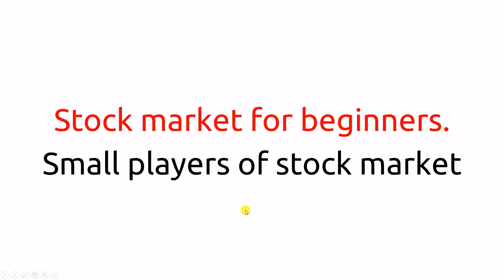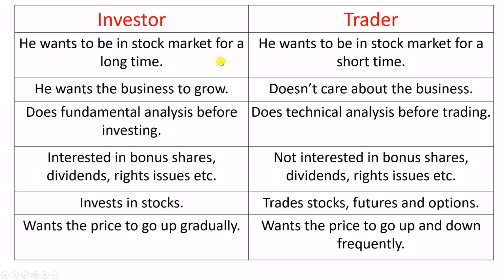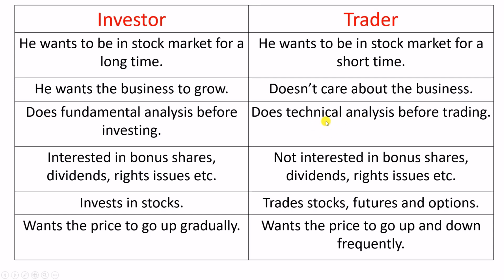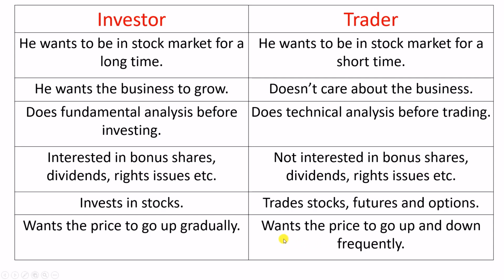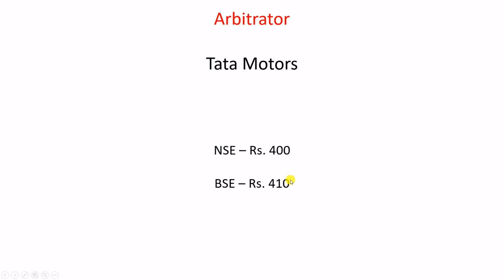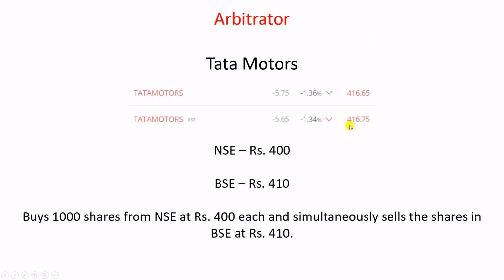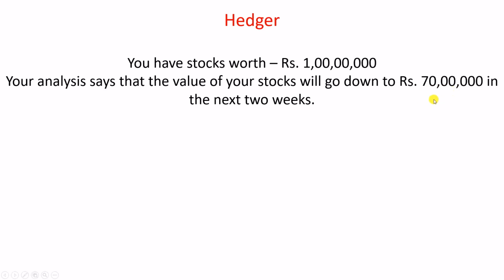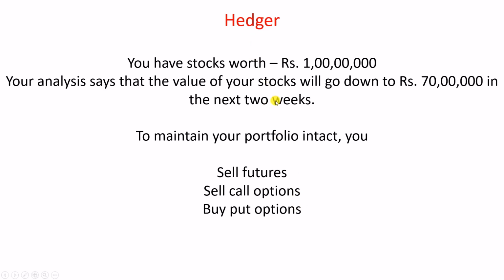Stock Market For Beginners - 16 - Small players of stock market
Hello everyone,

In this video, we will learn about the small players of the stock market.

In the realm of the stock market, a trader is someone who actively navigates the market's ups and downs, seizing short-term opportunities by frequently buying and selling financial instruments. These individuals rely on a mix of technical analysis and strategic moves to capitalize on rapid price shifts and trends.

In contrast, investors take a patient approach, focusing on a company's fundamentals for long-term growth. They aim to build wealth over time, emphasizing factors such as earnings, dividends, and overall market trends.

Arbitrators in the stock market specialize in exploiting price differences between different markets or instruments. By simultaneously buying and selling related assets, they profit from temporary imbalances, contributing to market efficiency. Their role involves ensuring that prices align across various platforms and exchanges. Traders, investors, and arbitrators represent diverse strategies and time horizons, each bringing a unique perspective to the dynamic world of the stock market.